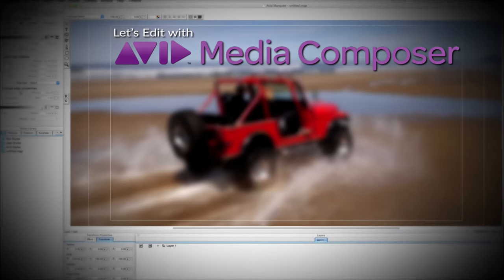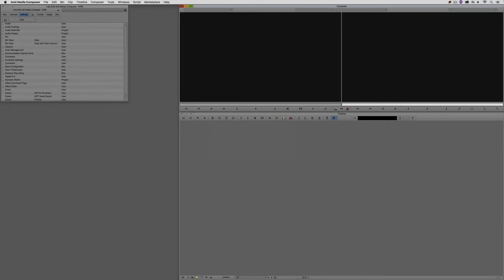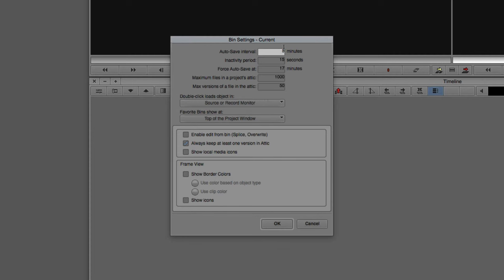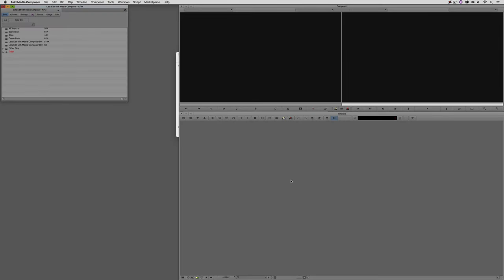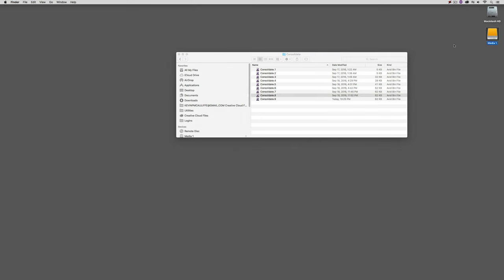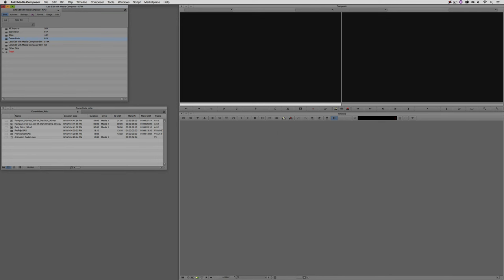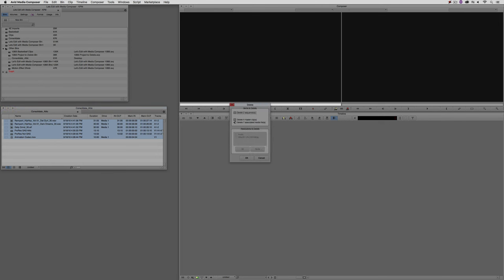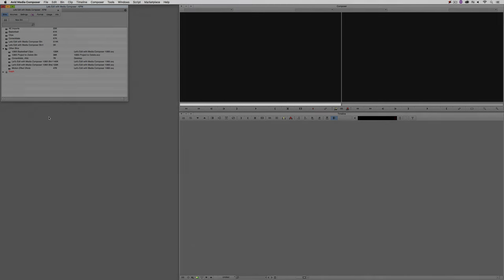Let's Edit with Media Composer - ADVANCED - Working with the Avid Attic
In this lesson, Kevin P McAuliffe talks about working with the Avid Attic.  Sometimes, the Attic might not be the easiest thing to find, so Kevin shows you on both Mac and Windows where to find it, how to modify your bin settings so you can find what you're looking for in your Attic, and gives Interplay users an important tip when working with files from the Attic!